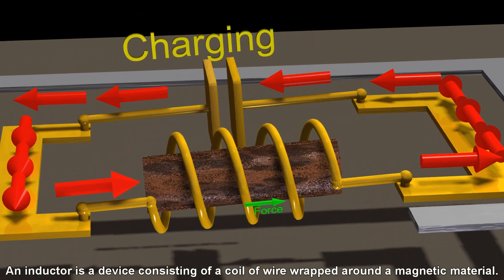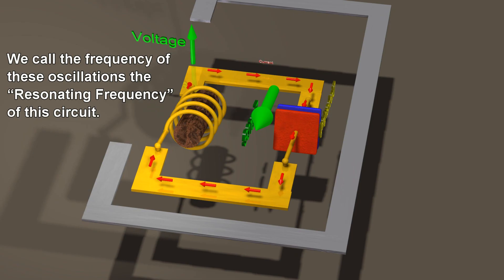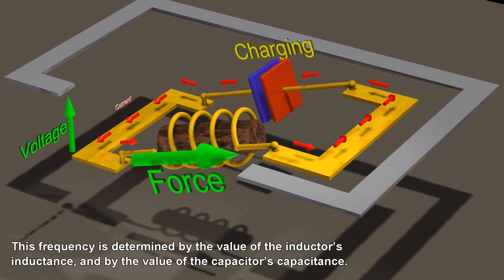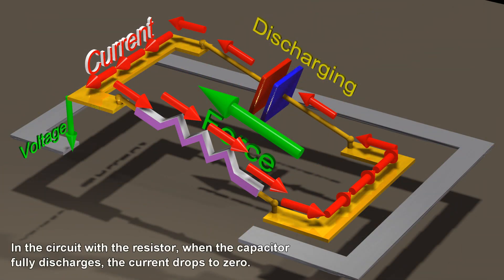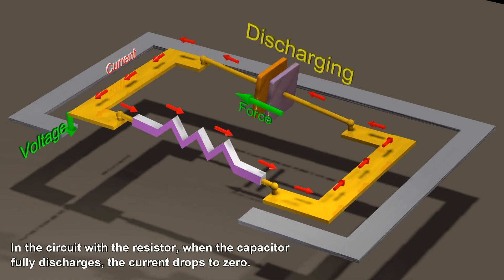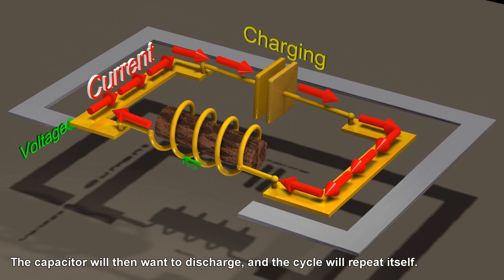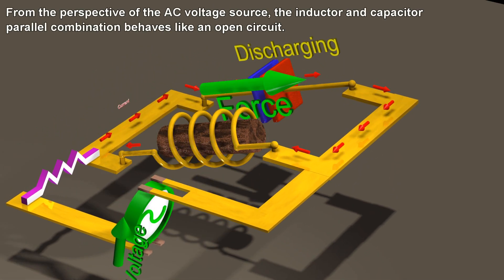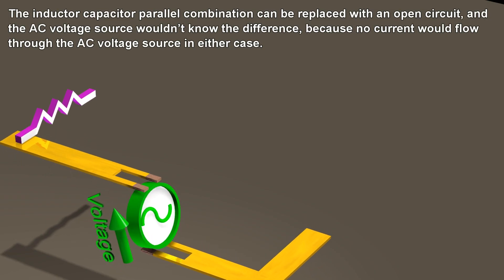Resonance Circuits: LC Inductor-Capacitor Resonating Circuits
How current & voltage oscillate at resonant frequency for both parallel and series inductor-capacitor combinations.